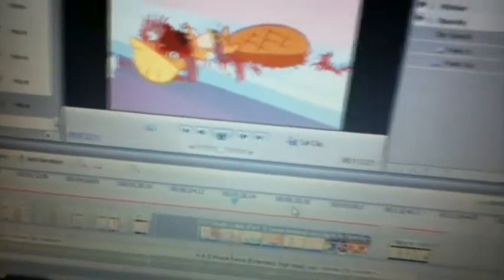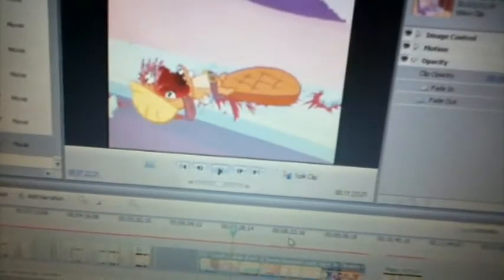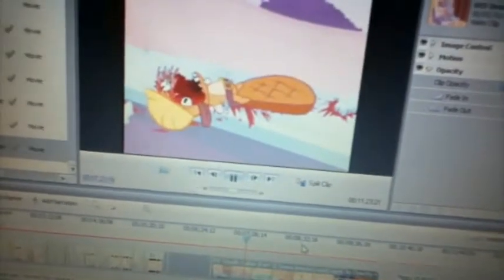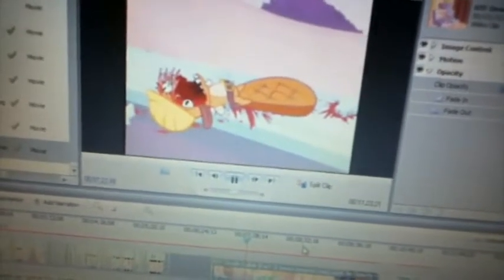BANG THE DRUM (10-7-11 - Day 76)